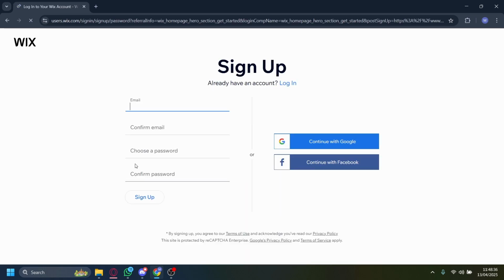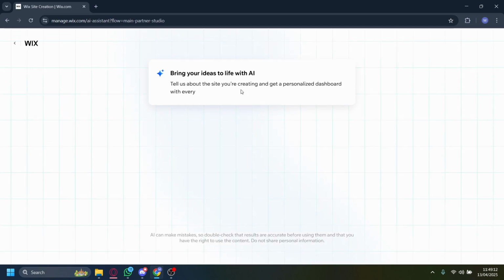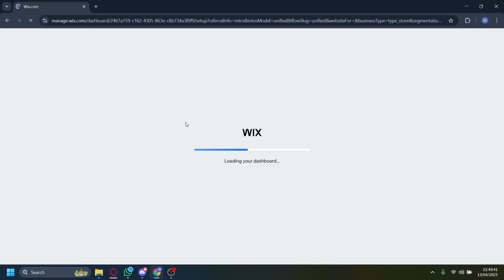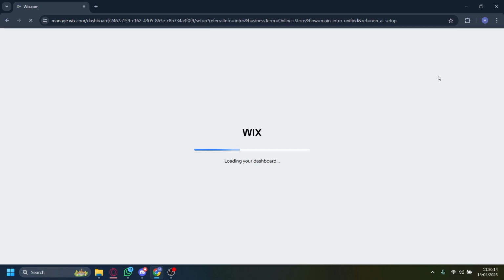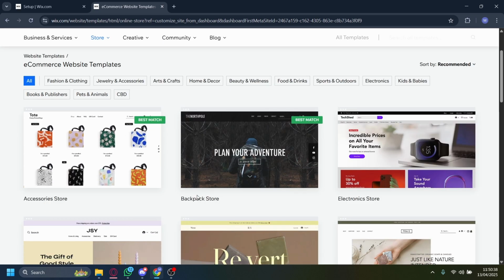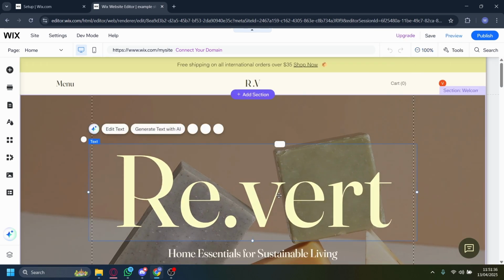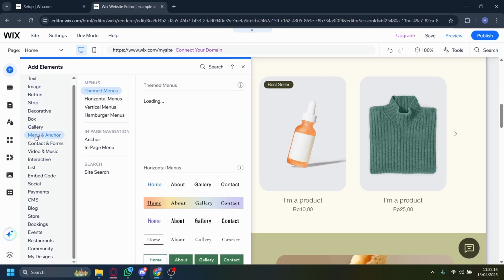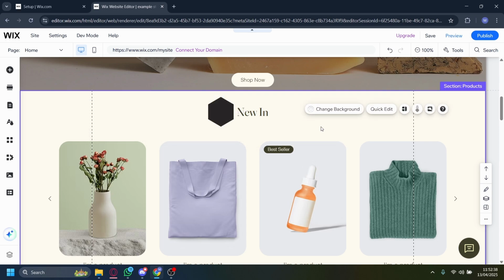Wix Website Tutorial 2025 – Complete Guide for Beginners 🌐